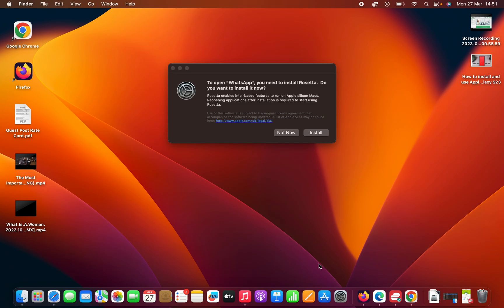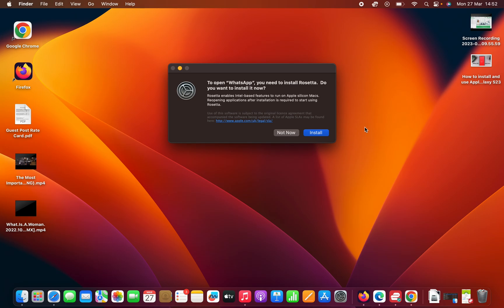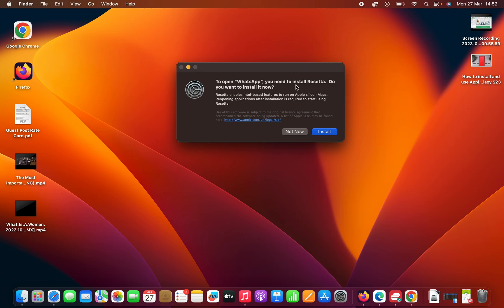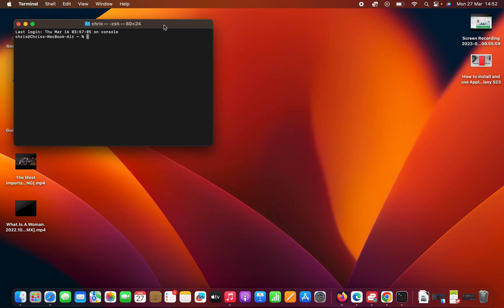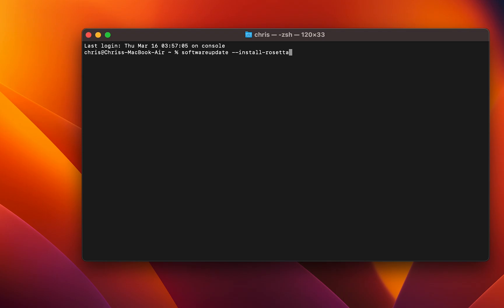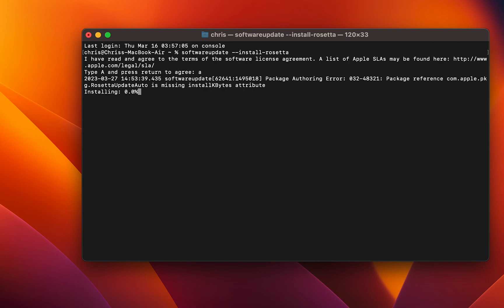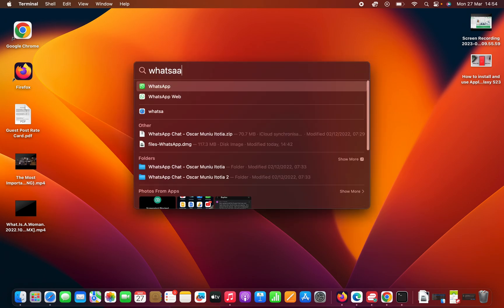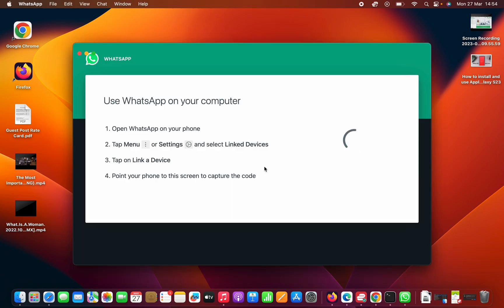How To Install Rosetta 2 On M1 / M2 Macs & MacBooks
Here's how to install Rosetta 2 application on M1/M2 Macs and Macbooks.
Rosetta 2 is an application that allows Intel-based applications to run on the Apple operating system.

Once installed on your M1 or M2 Macbook, you can run these applications smoothly. The application will launch a little more slowly than normal. However, won’t experience the same delay the next time you run the application.

Still, the entire process takes place in the background, and while it may impact your Mac’s performance a little.

How To Install Rosetta 2
Open your terminal on your Macbook or Mac
Type in the command to install Rosetta 2
softwareupdate --install-rosetta
Follow the on-screen instructions that might appear
Once installed, launch the application you'd like

Cell Phone Tripod Adapter